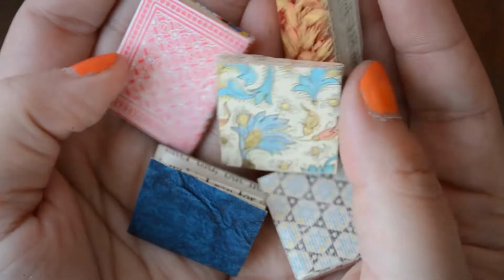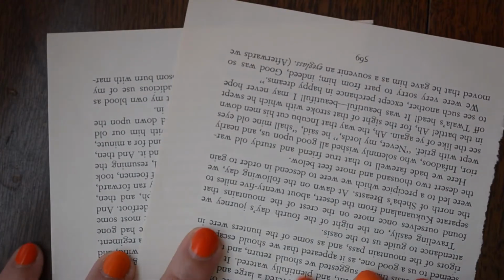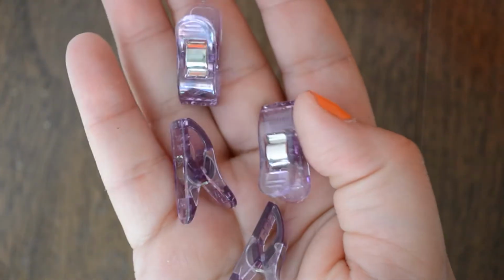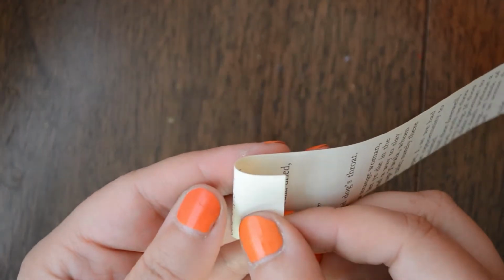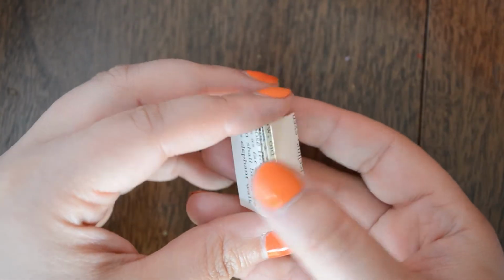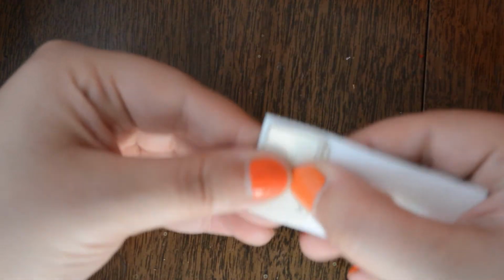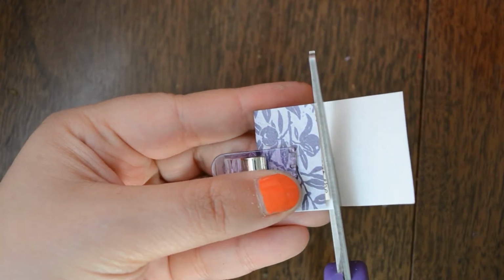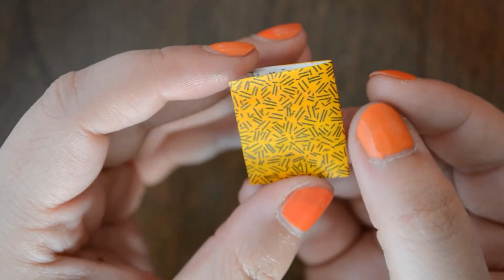DIY Miniature Books by Small Thicket- for dollhouses, minis, toys, simple materials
Hi Villagers! We've got a mini tutorial today, making Miniature Books! This uses easy peasy materials and is a good tutorial for people of all skill levels and ages!

Remember to tag me if this video inspires your making!

for more fun resources, lore, and projects!